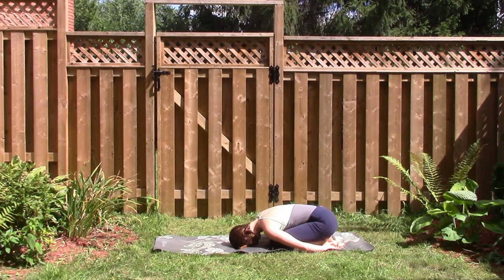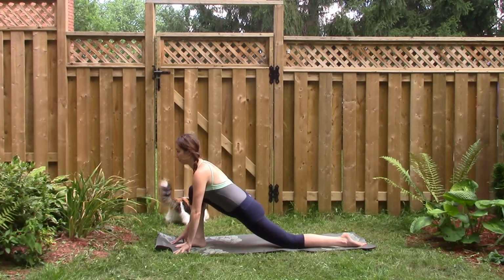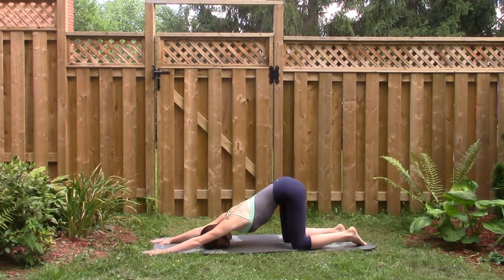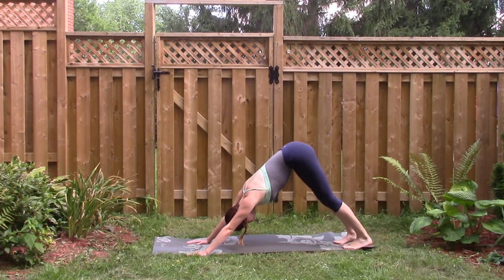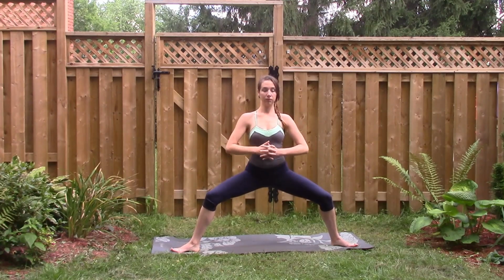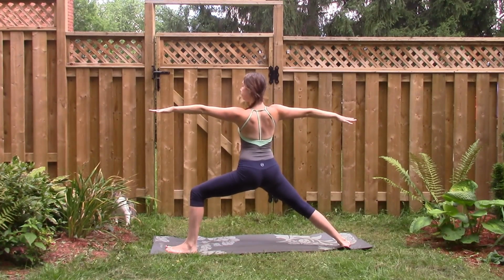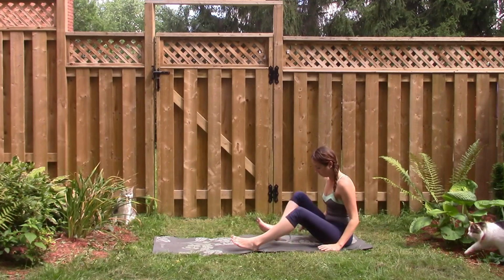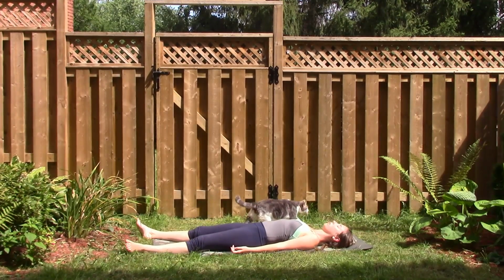Yoga for Beginners Flexibility & Strength - 20 min Beginner Yoga Class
A beginner yoga flow to build strength and flexibility in 20 minutes

Hi everyone, I recently realized that a lot of the classes on my channel were more appropriate for intermediate or advanced students and I'd like to change that! Here is a short 20 minute practice that is great for those of you who are newer to yoga and want to work on the basics. My cats make a guest appearance as well ;)

We cover a lot of the foundational poses of yoga in this class such as table top, downward dog, cobra, chair, warrior 2, low lunge and more. It's a well rounded class that will help you increase flexibility, relieve stress and develop full body strength.

I truly hope that you enjoy it and please let me know if you ever have a suggestion on a class you'd like to see!